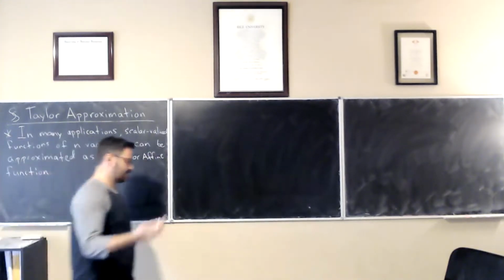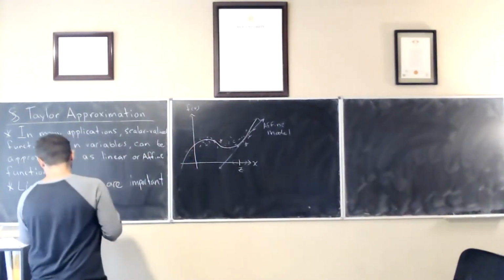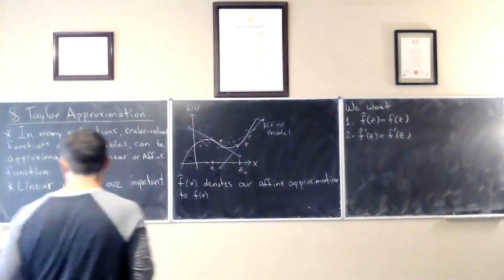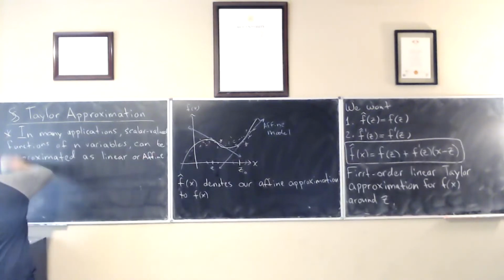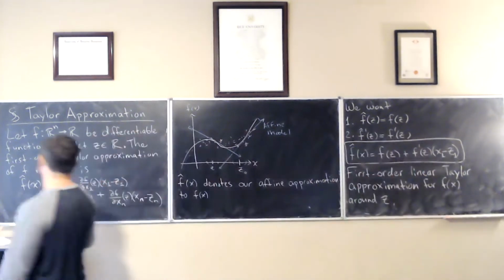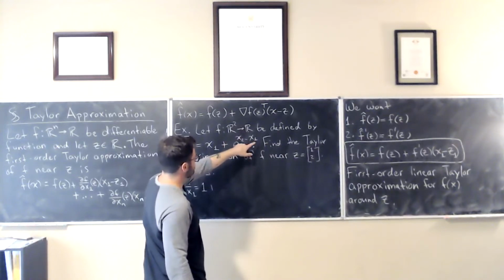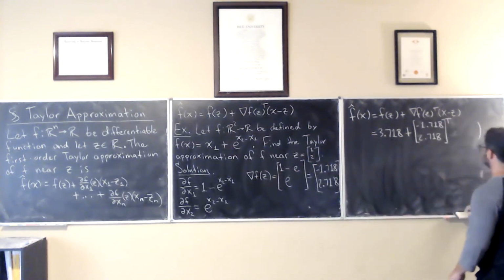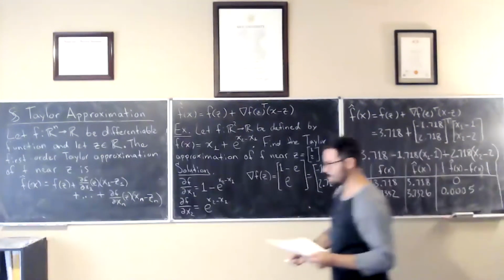Linear Algebra & Multivariable Calculus - Taylor Approximation